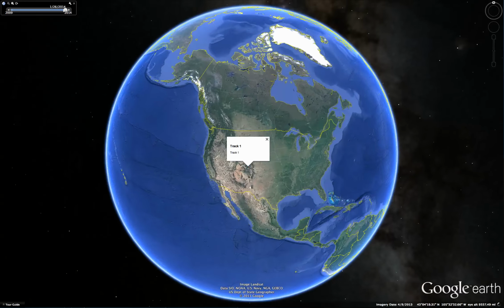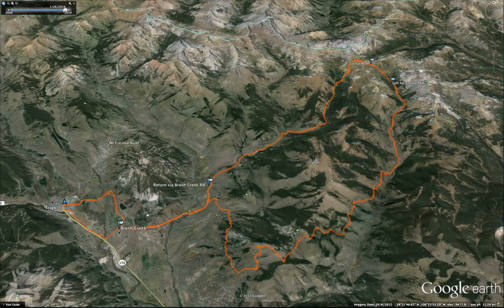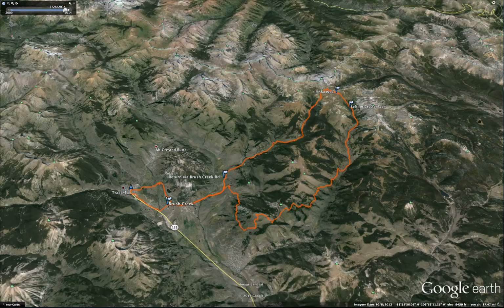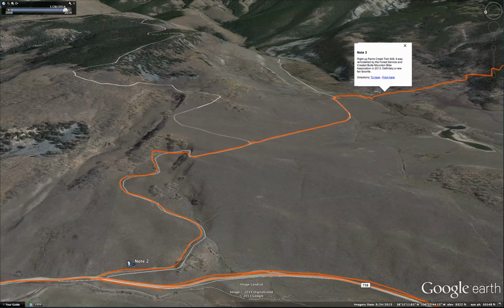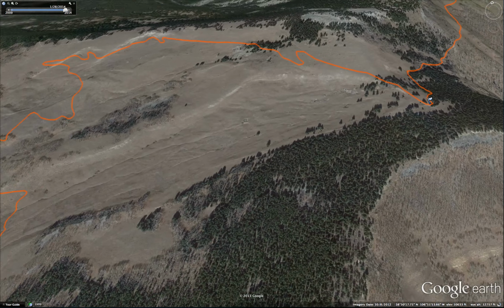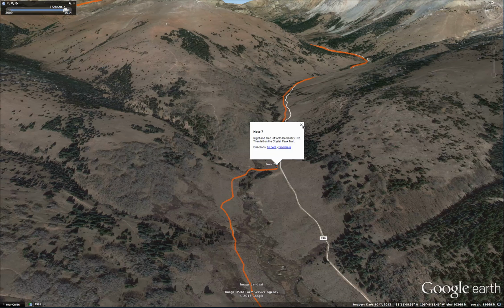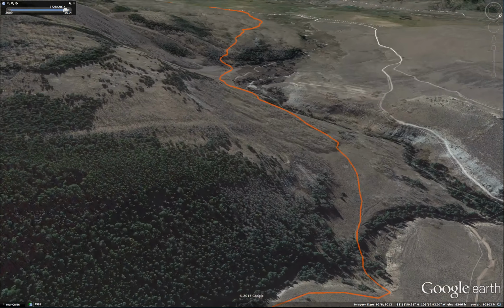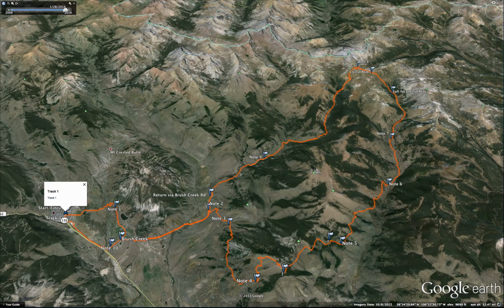#6 Crystal Peak - Crested Butte CO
Google Earth Tour of #2 on Derrick's list of favorite mountain bike rides off HWY 50 between Moab, Utah, and Salida, Colorado.